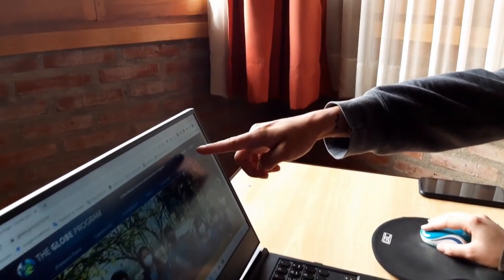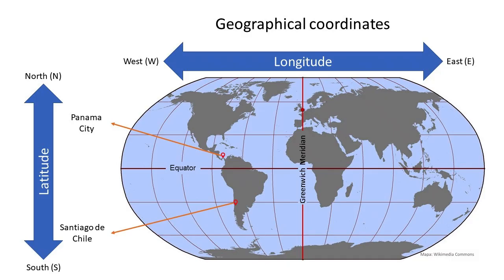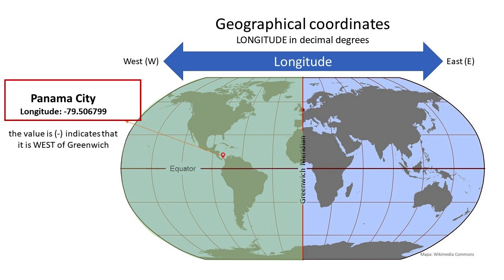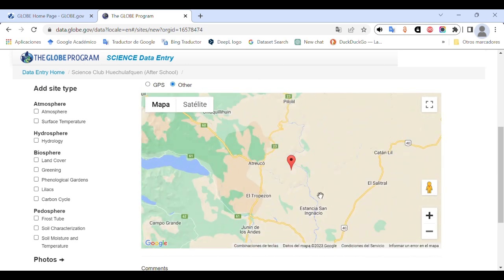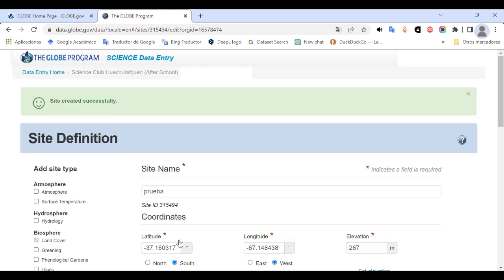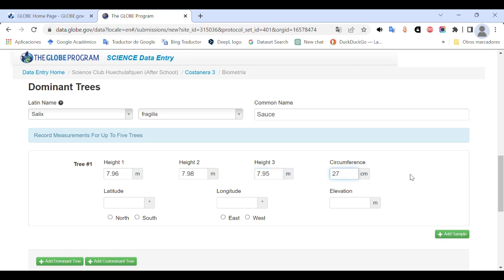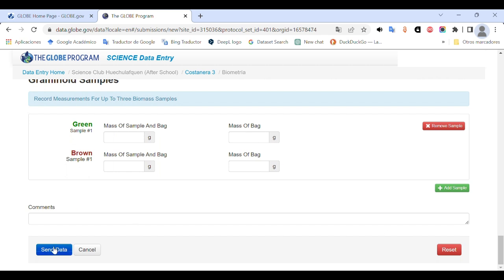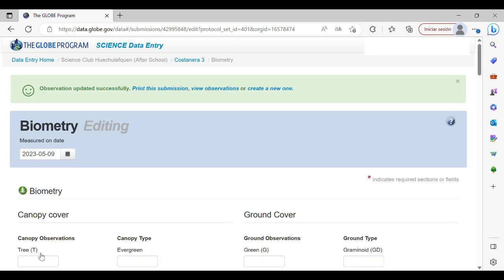"Trees within LAC" - Tutorial: Upload tree data website -Tree height (English)